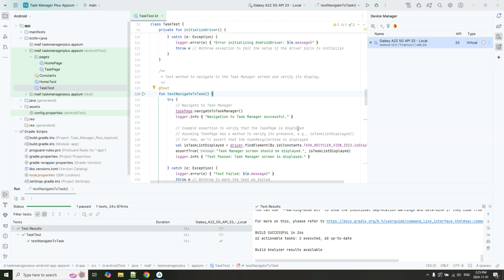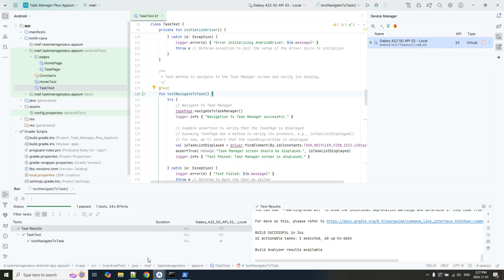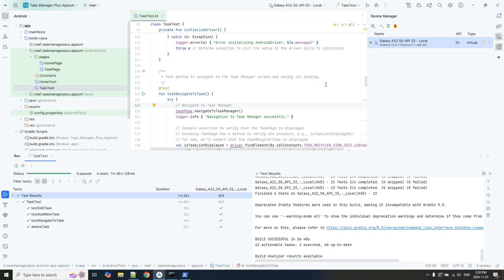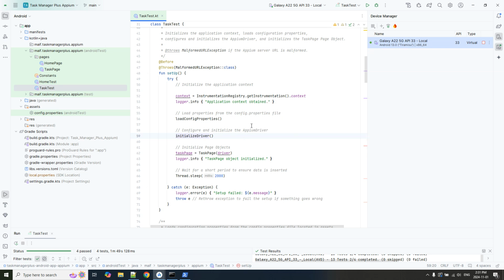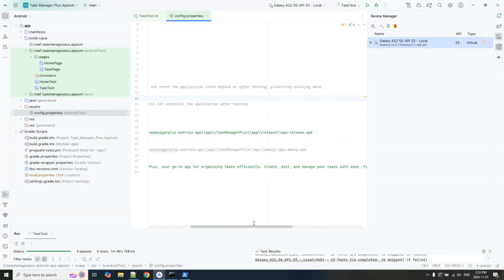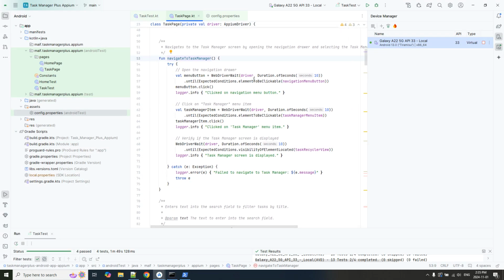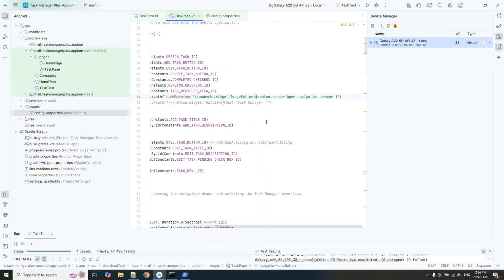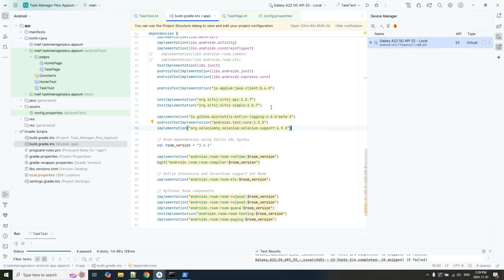Creating a Simple Test Using Appium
👋 Hello, everyone! I’m Maicon Fang, a QA and Software Developer, and in this video, I’ll show you how to create a simple automated test using Appium. 🚀

In this tutorial, I walk through all the steps to set up and run a test on an Android emulator, covering driver setup, property configuration, and using the Page Object Model (POM) to structure the code. I also compare some Appium features with Selenium, demonstrating how to locate and interact with elements on the screen and how to add logs for tracking possible failures. This step-by-step guide is ideal for anyone starting with Appium and looking to see how it all works in practice!

🔹 What you’ll see in this video:

Setting up and starting Appium and the emulator
Running simple tests on an Android app
Using the Page Object Model (POM)
Tips and comparisons for using Selenium and Appium
How to add logs for tracking errors